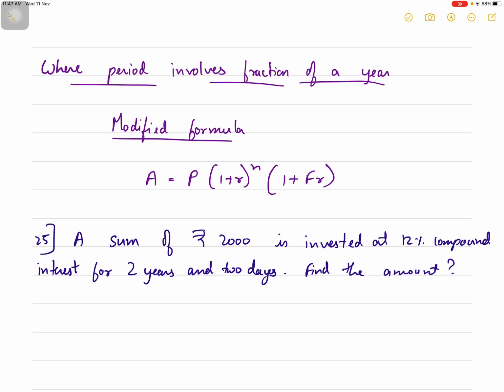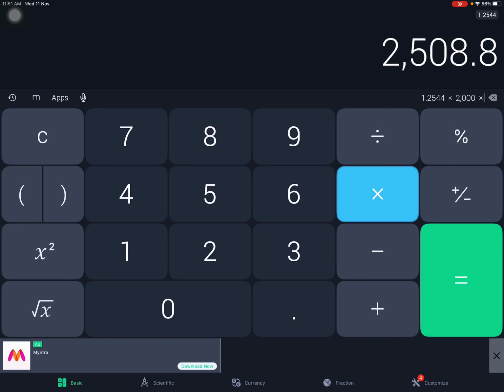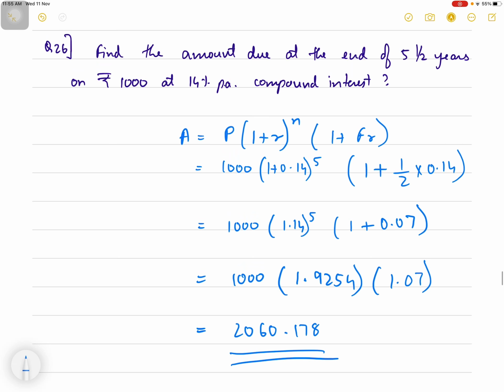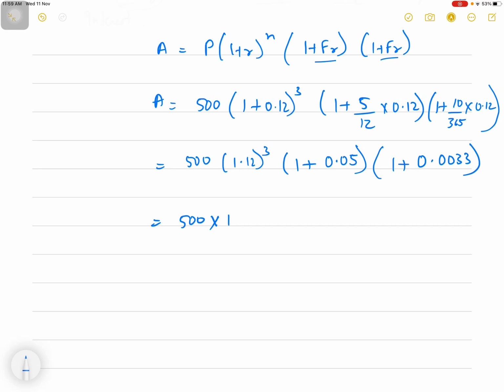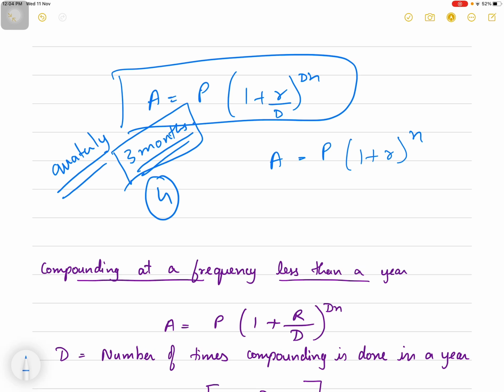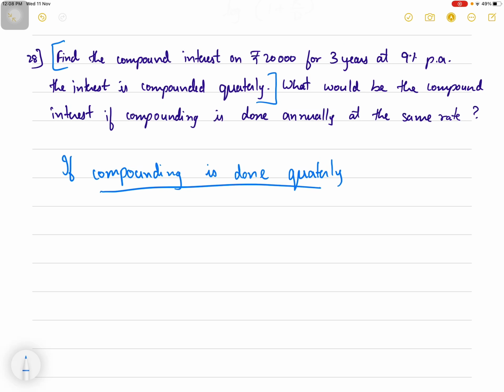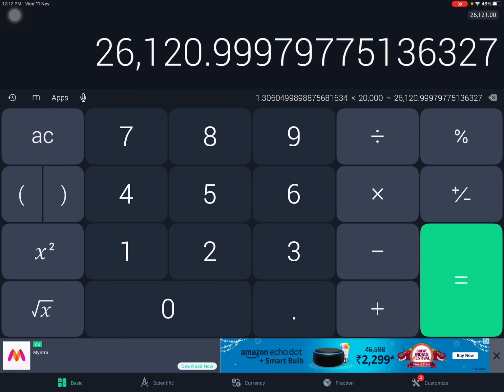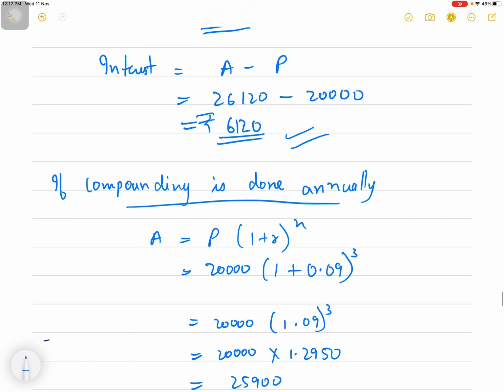Compound Interest, Commercial Arithmetic -Class 16, Quantitative Techniques , First year B.Com